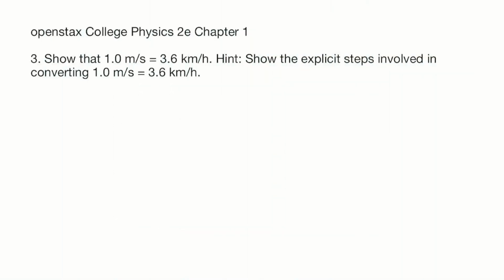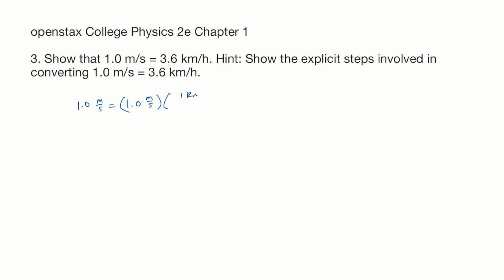Problem 3 from Chapter 1 of College Physics 2e by OpenStax - Show that 1.0 m/s = 3.6 km/h. Hint:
3. Show that 1.0 m/s = 3.6 km/h. Hint: Show the explicit steps involved in converting 1.0 m/s = 3.6 km/h.